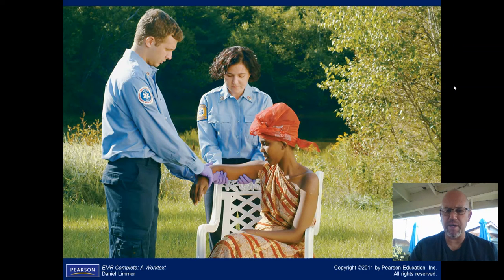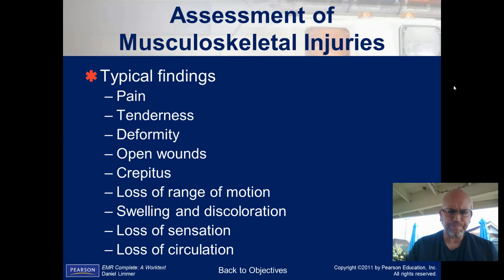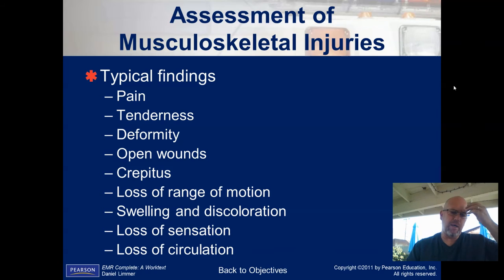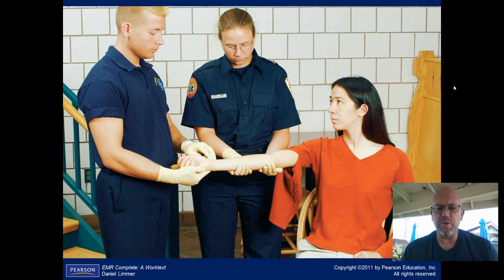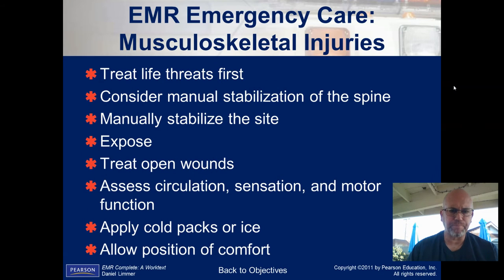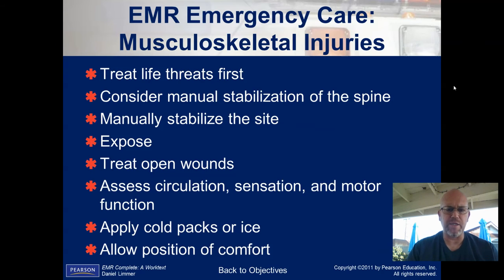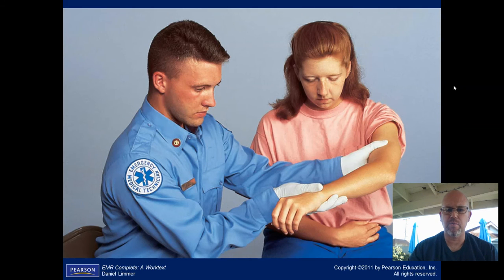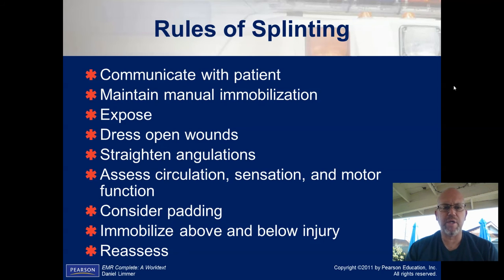EMR Chap #22 Lect #2